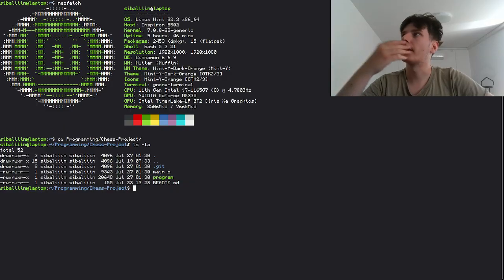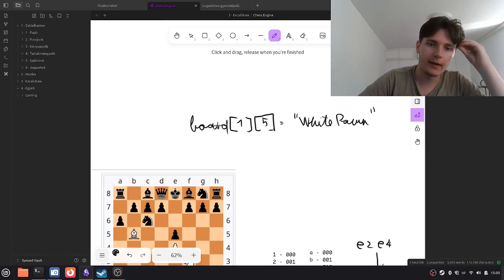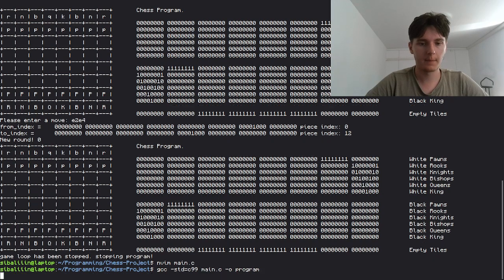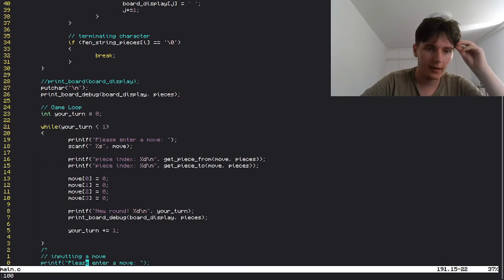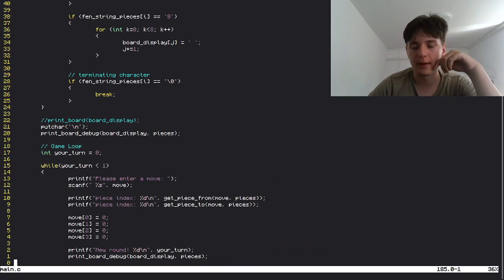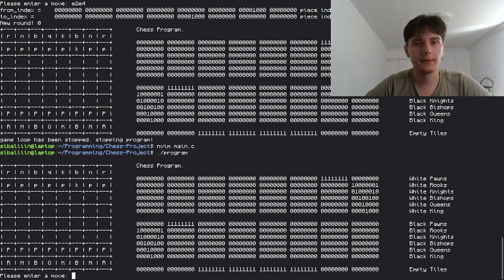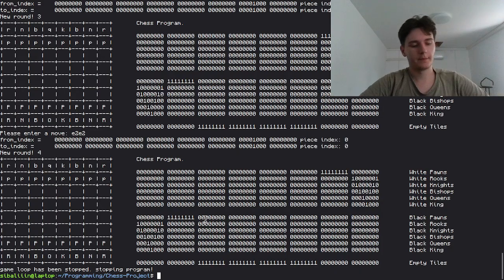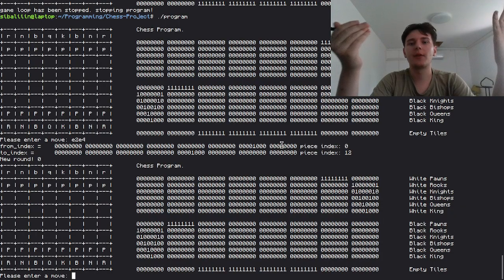Learning Programming: #0 - Chess "Engine", rambling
Some key points (in no particular order)
- code rundown
- larp larp larp
- why c? why a chess engine?
- future plans